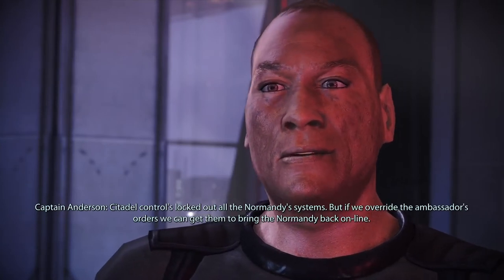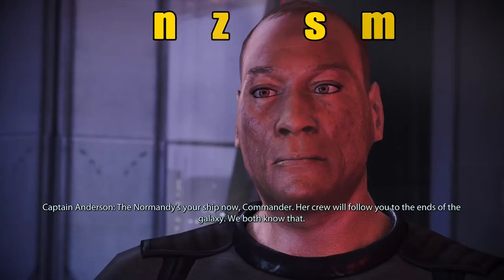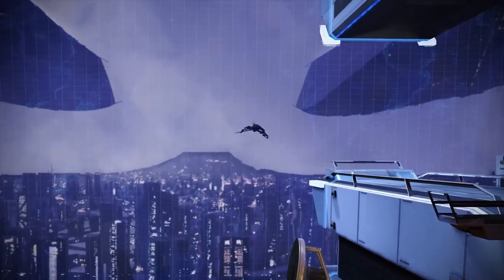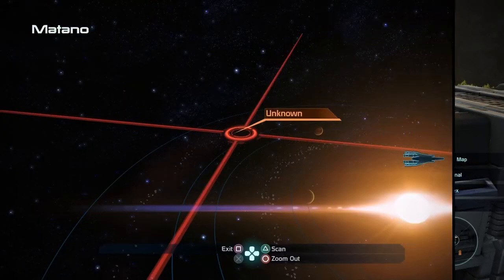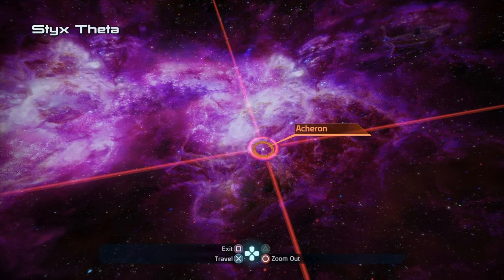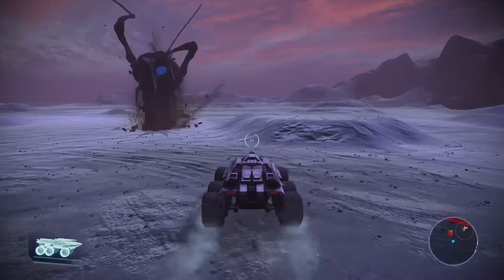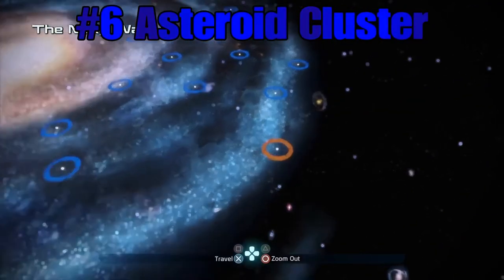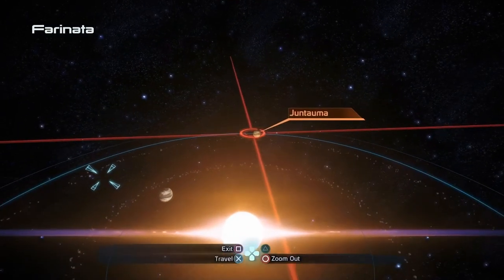Mass Effect legendary edition: Prothean data disk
Masseffectlegendaryedition Protheandatadisk Mass Effect legendary edition: Prothean data disk. This guide gives all 10 Prothean data disk location and explains how best to acquire them.
Intro 0:00
Chasca 2:16
Rocky asteroid 2:50
Wermani 3:14
Carbonaceous asteroid 3:35
Antibaar planet 3:59
Asteroid cluster 4:56
Sharring planet 5:16
Juntauma planet 5:36
Outro 5:57